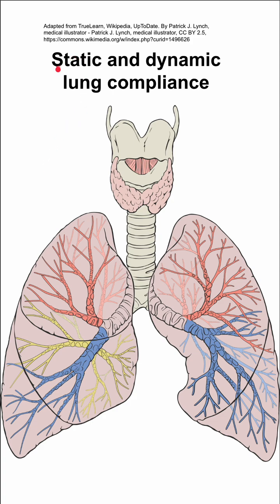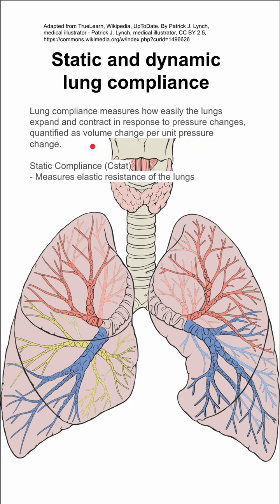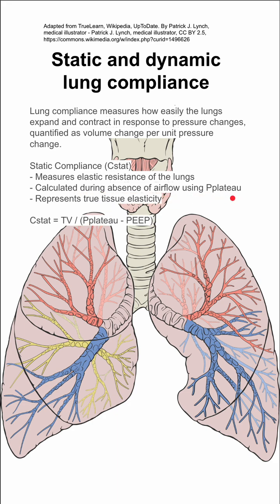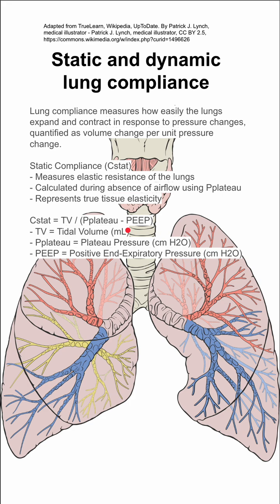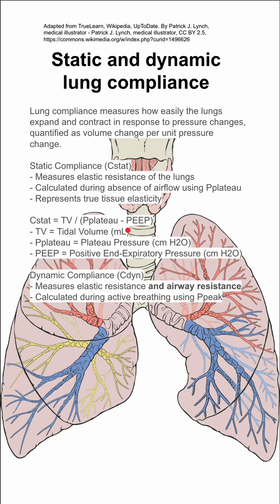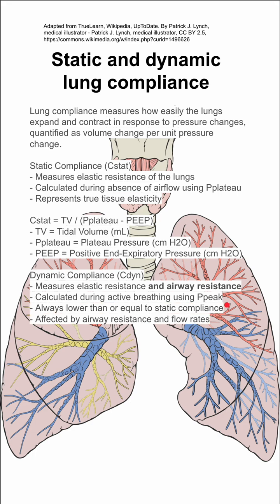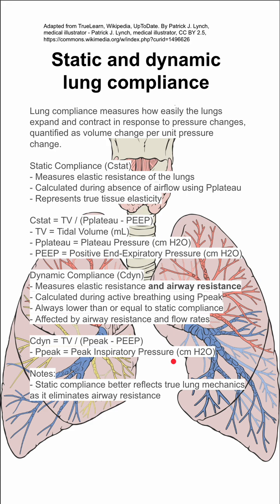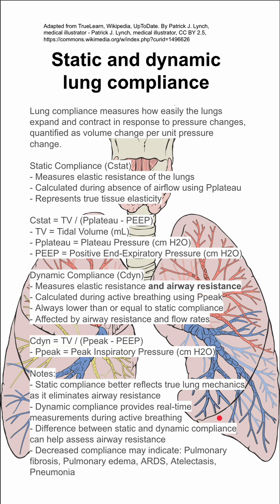Static and dynamic lung compliance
Lung compliance measures how easily the lungs expand and contract in response to pressure changes, quantified as volume change per unit pressure change.

Static Compliance (Cstat)
- Measures elastic resistance of the lungs
- Calculated during absence of airflow using Pplateau
- Represents true tissue elasticity

Cstat = TV / (Pplateau - PEEP)
- TV = Tidal Volume (mL)
- Pplateau = Plateau Pressure (cm H2O)
- PEEP = Positive End-Expiratory Pressure (cm H2O)

Dynamic Compliance (Cdyn)
- Measures elastic resistance and airway resistance
- Calculated during active breathing using Ppeak
- Always lower than or equal to static compliance
- Affected by airway resistance and flow rates

Cdyn = TV / (Ppeak - PEEP)
- Ppeak = Peak Inspiratory Pressure (cm H2O)

Notes:
- Static compliance better reflects true lung mechanics as it eliminates airway resistance
- Dynamic compliance provides real-time measurements during active breathing
- Difference between static and dynamic compliance can help assess airway resistance
- Decreased compliance may indicate: Pulmonary fibrosis, Pulmonary edema, ARDS, Atelectasis, Pneumonia